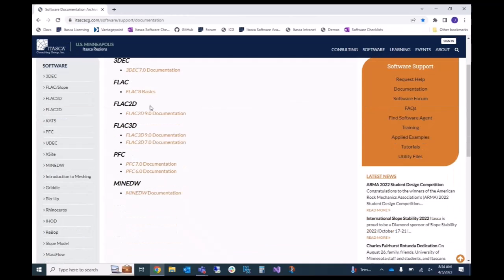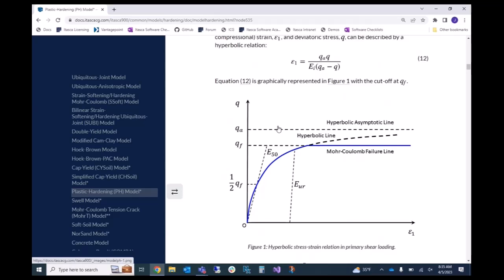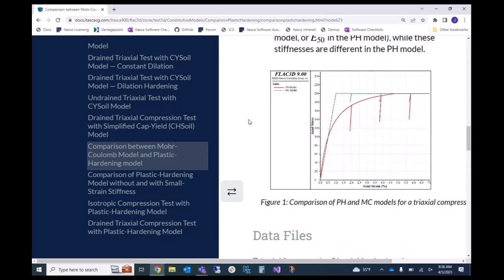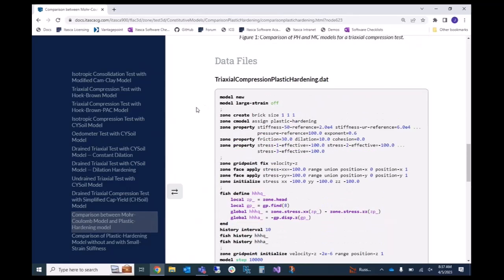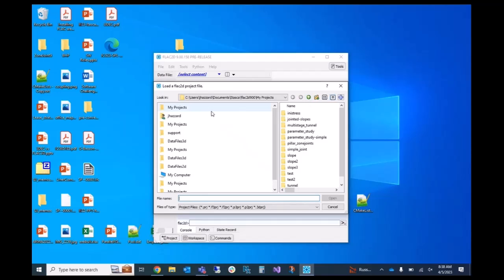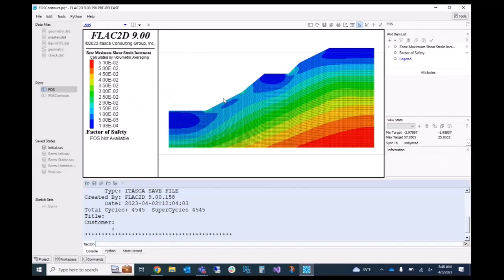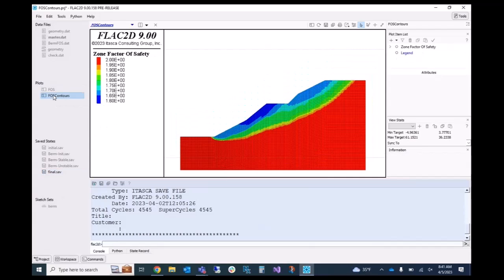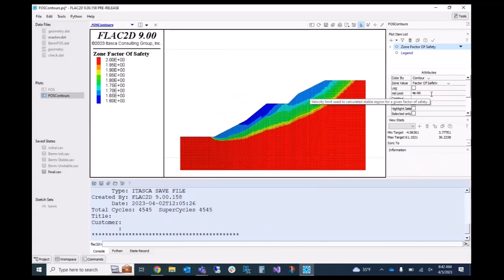FLAC2D 9.0 | Factor of Safety Contours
This video demonstrates how to compute and visualize Factor of Safety (FoS) contours in FLAC2D. Learn how to apply strength reduction techniques, interpret contour outputs, and evaluate slope or structure stability using FoS results. A key tool for understanding failure mechanisms and safety margins.